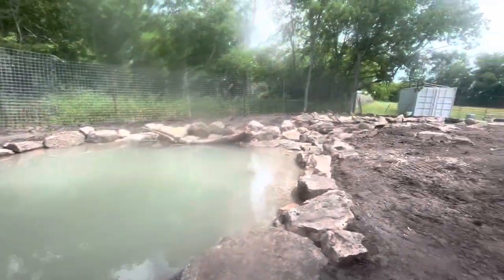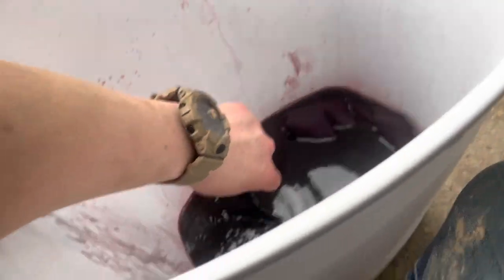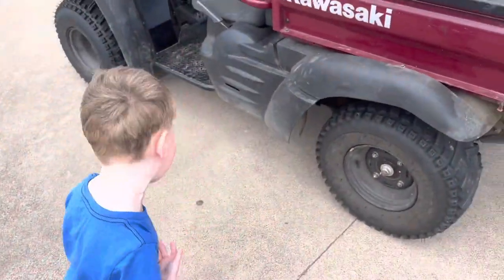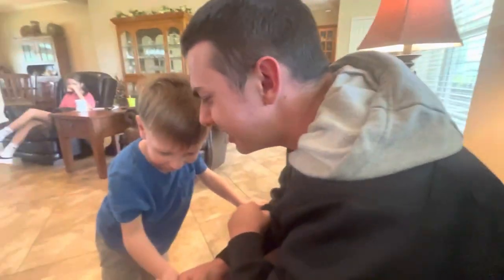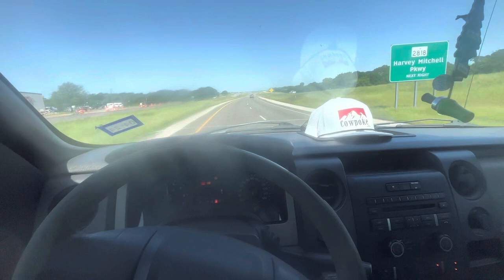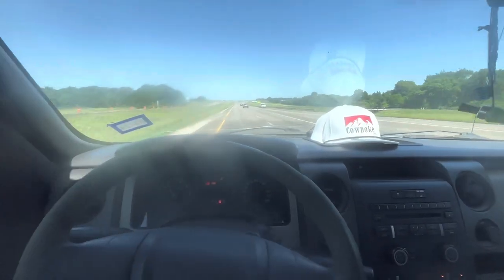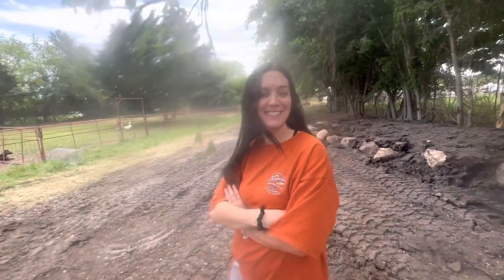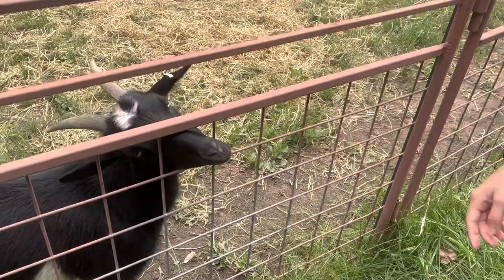The Return of Tabby (I address the @B-alt beef) Vlog #10